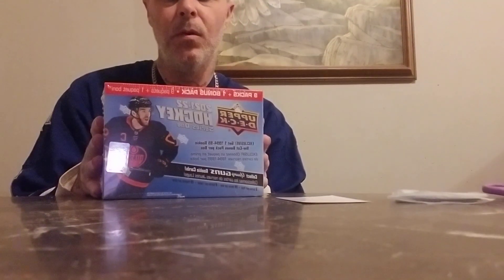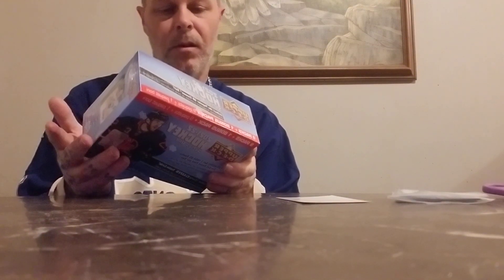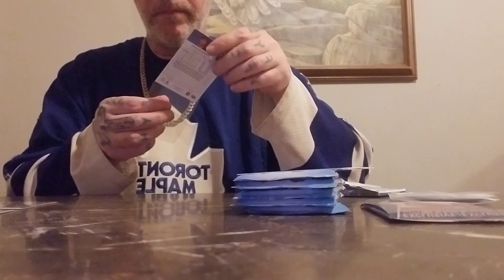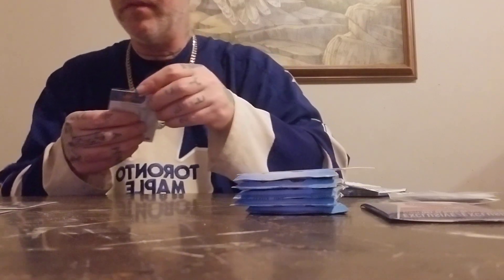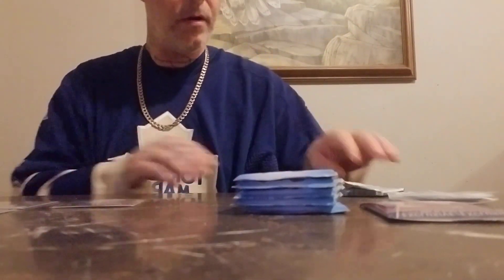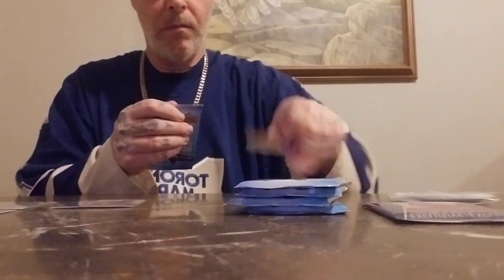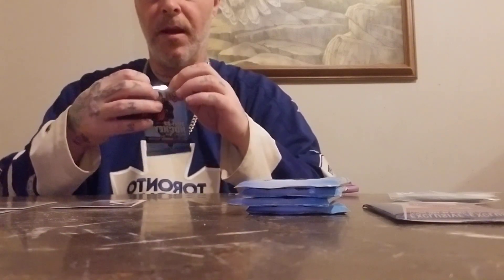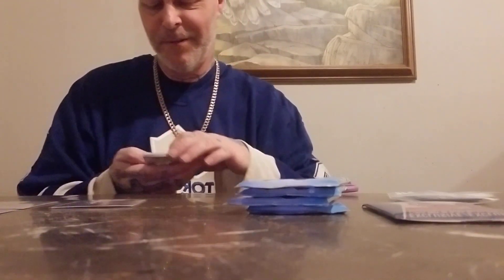1st Break 2021 22 Upper Deck Series One Box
1st Break Upper Deck Series One Box